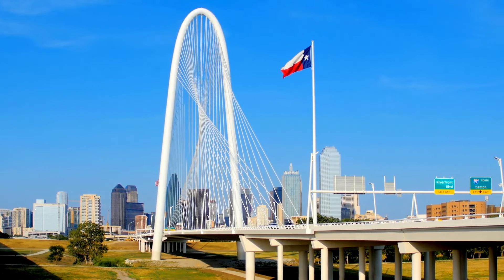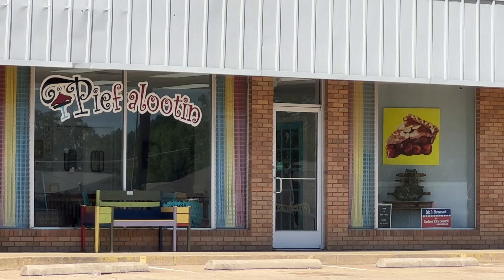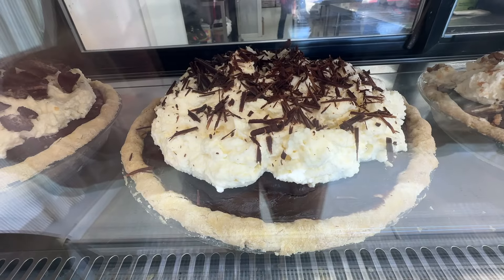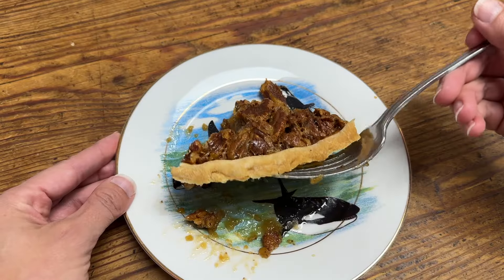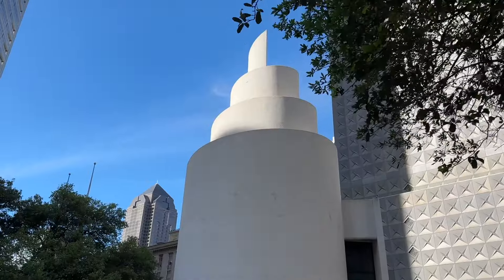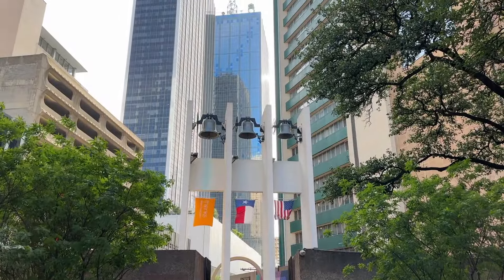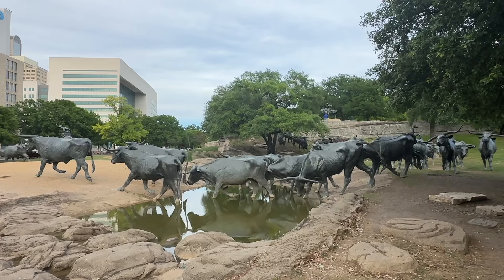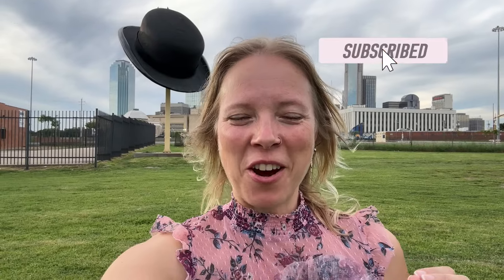Downtown Dallas Sights + BEST Pecan Pie!?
Hi! I’m Christine! After working for many years in sales and business ownership, I felt major burnout. I sold my houses, extra cars, and most of my belongings. Now I'm happier than ever having very few material things. I travel living out of my vehicle. I roam the USA looking for adventure, food, and fun! I'm never sure what the future holds. Join the adventure and find out with me!

In this video, I check out several of the downtown Dallas sights and enjoy the best pecan pie in the city!

"When it comes to our dreams, we have two choices: pursue them or be haunted by them." - Mel Robbins

0:00 Intro
0:57 Pecan Pie
2:45 Thanksgiving Square
3:42 The Eye
4:00 Cattle Drive Sculpture
4:31 Umbrella & Bowler Hat

What works for me will not work for everyone, so please do your own research. If you choose to purchase any of the items above, it is at no additional cost to you; however, I will get a small % of the sale.